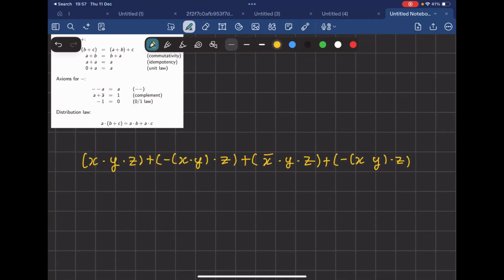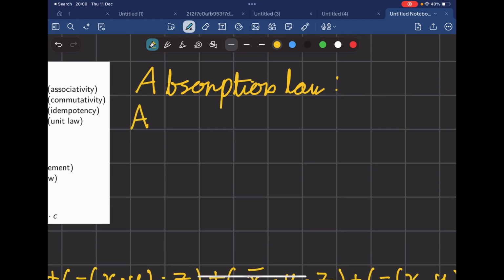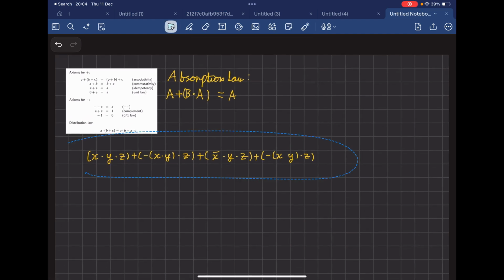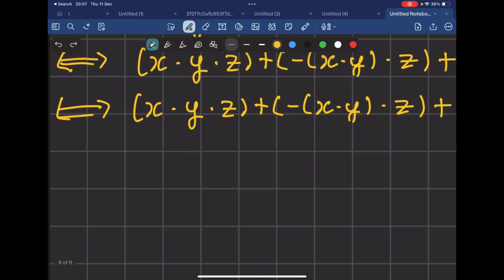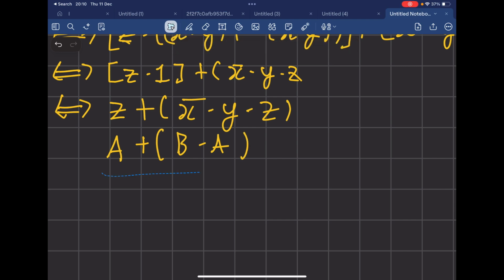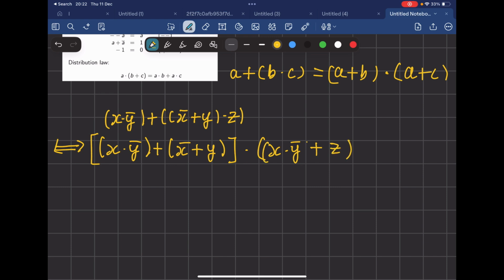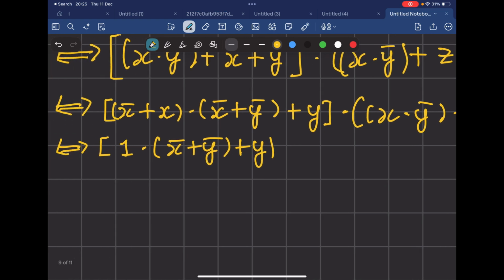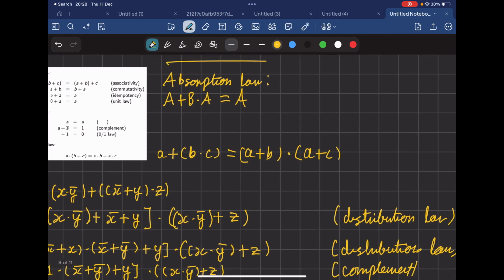boolean alg simplification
question 1: 0:00
question 2: 13:38